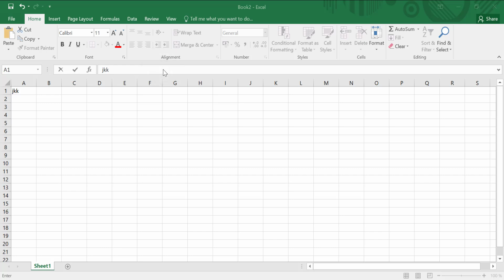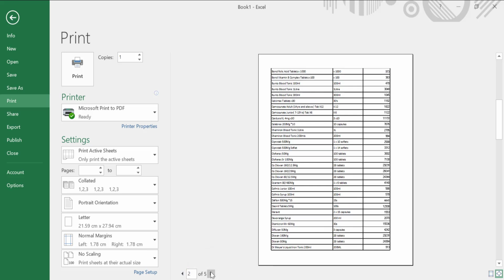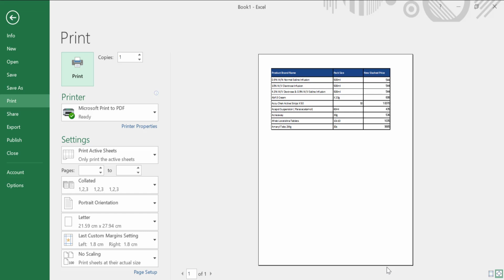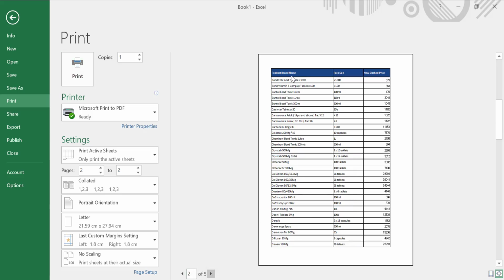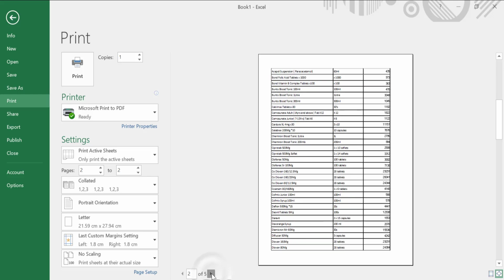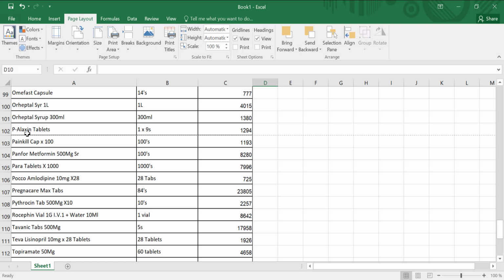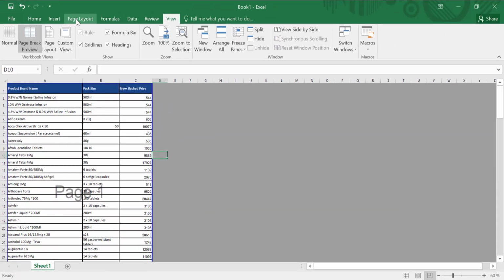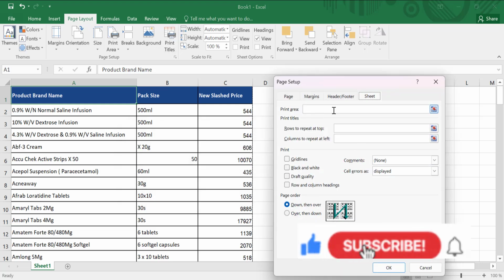Page setup in Excel - Part II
This video is a continuation of the page setup feature of Microsoft Excel where we dived into Print areas, Print Titles, and Page Breaks amongst others.

If you are looking at taking your Excel skills to the next video, then this video is for you.